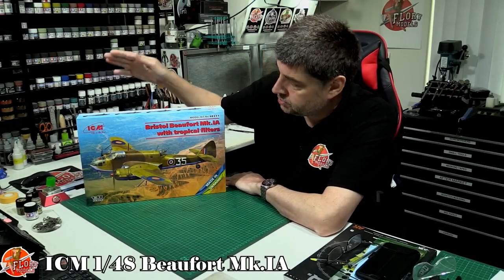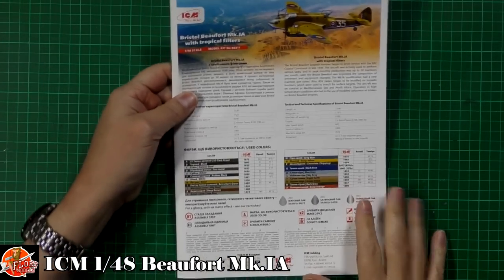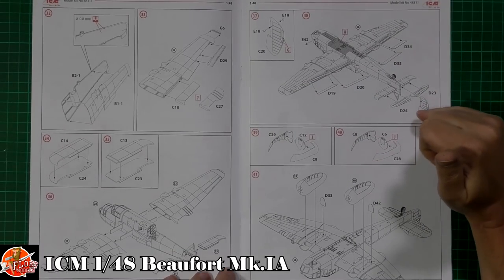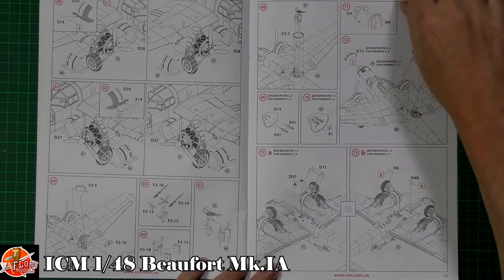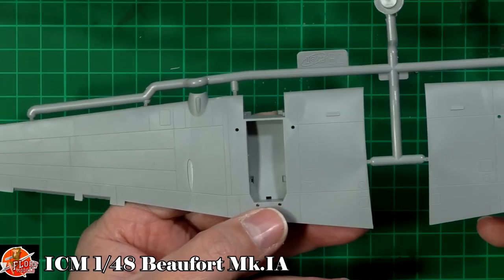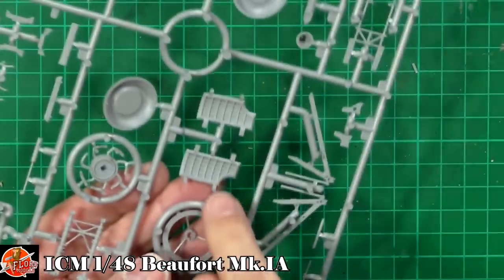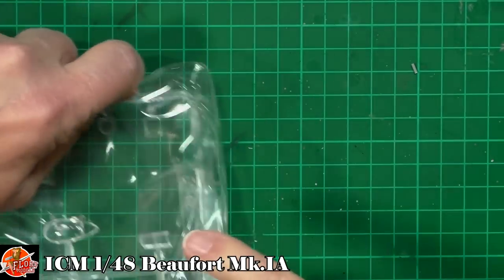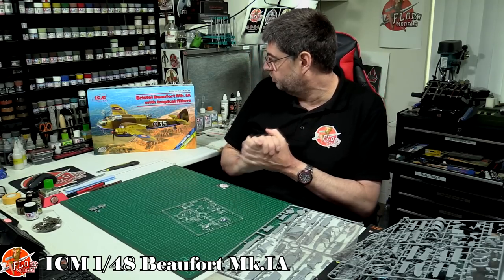ICM 1/48 Beaufort Mk IA Review